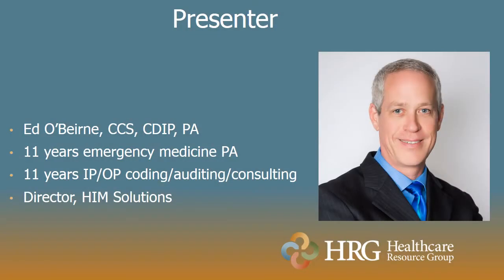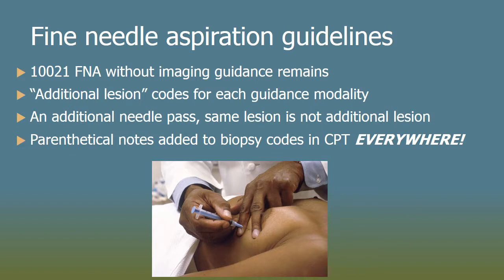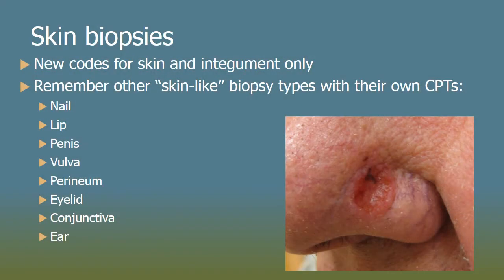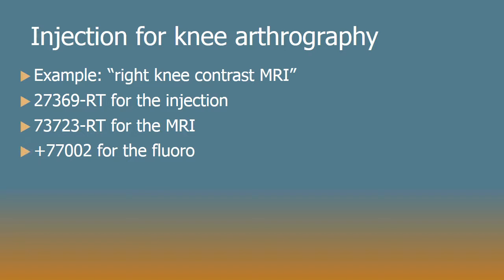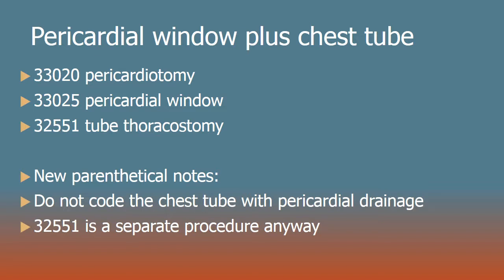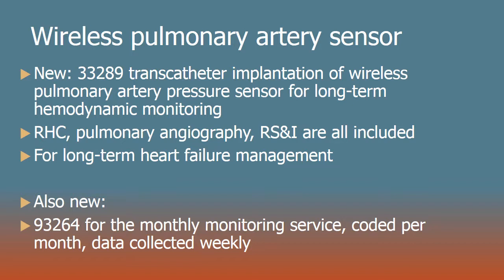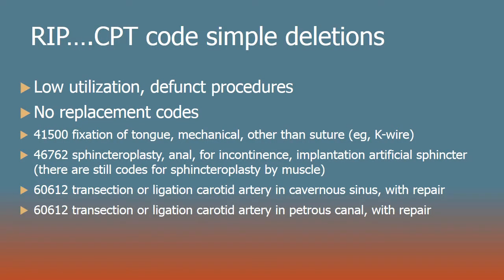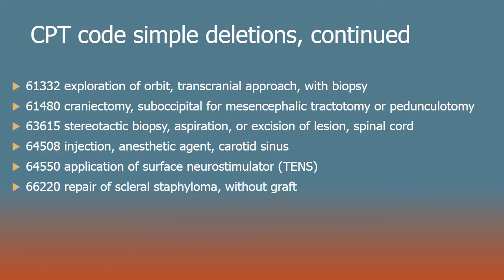2019 OPPS updates HRG